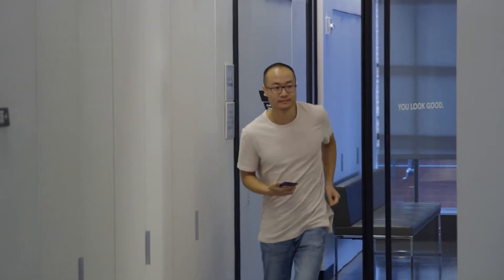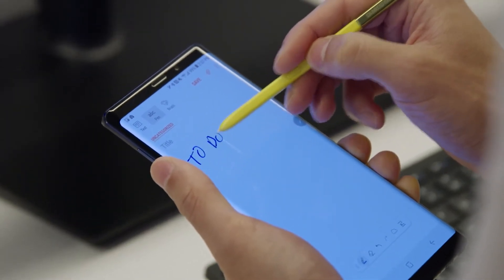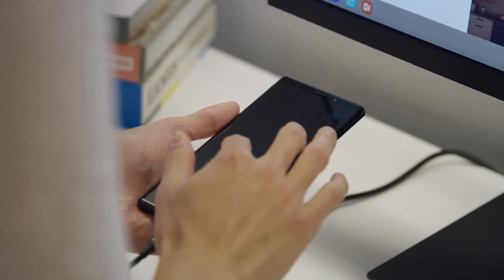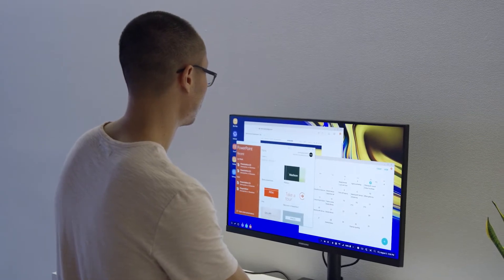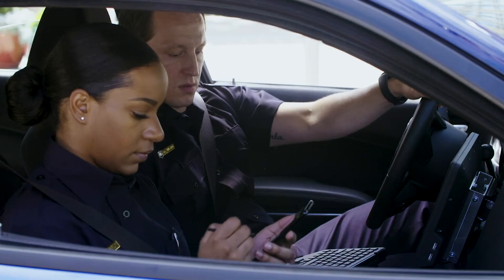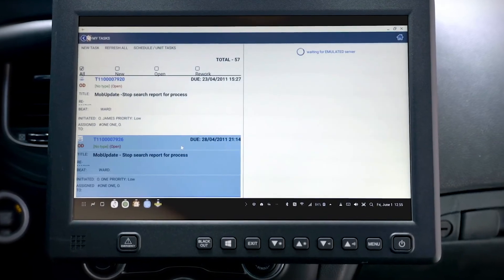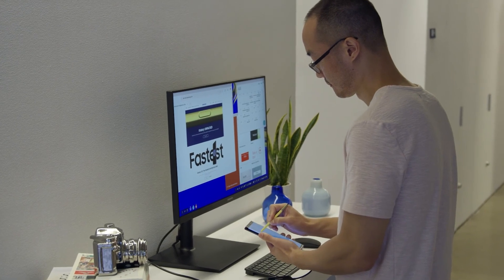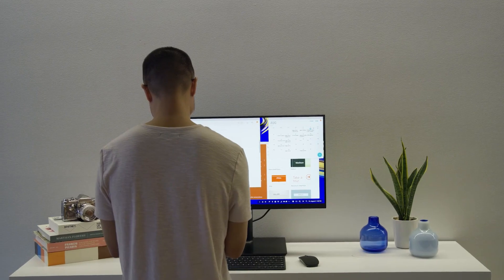Samsung DeX Isn’t an Accessory – It’s Your New Desktop Computing Platform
Samsung video correspondent Natalie Zfat caught up with Jon Wong, Director of Product Marketing at Samsung Electronics America, about the evolution of DeX.

Learn how Galaxy Note9 lets you extend your phone to your desktop – complete with monitor, keyboard and mouse